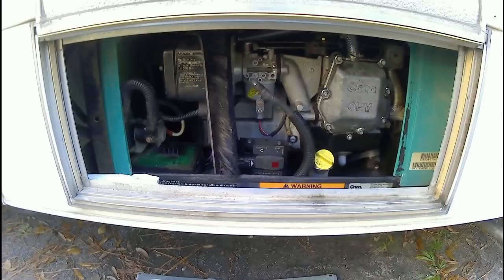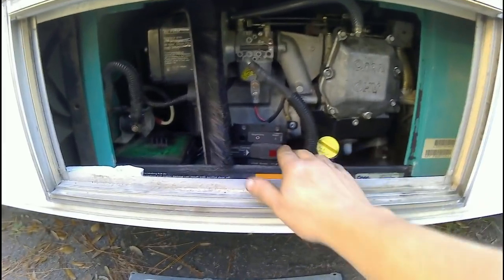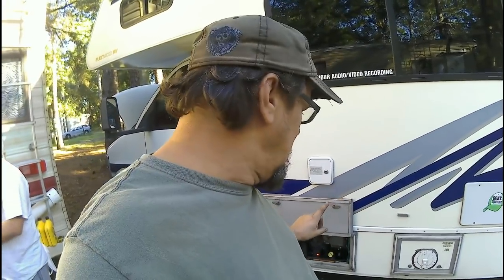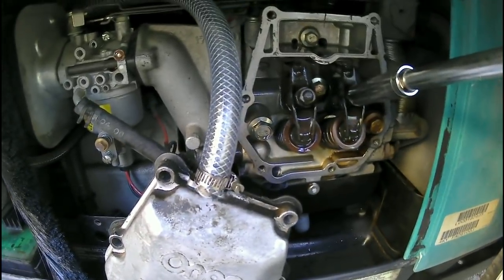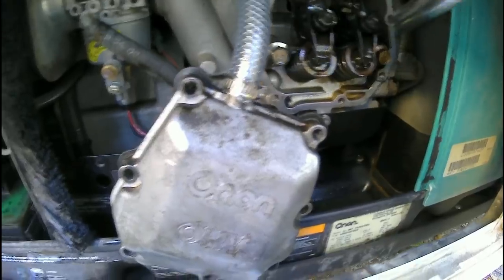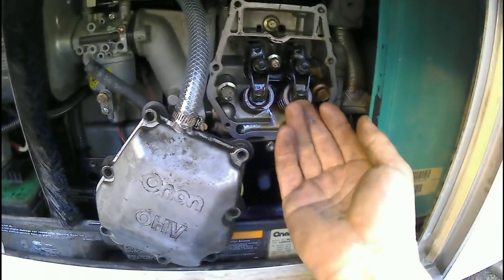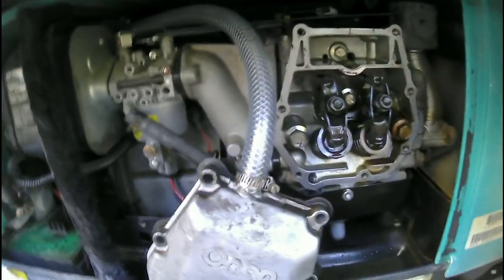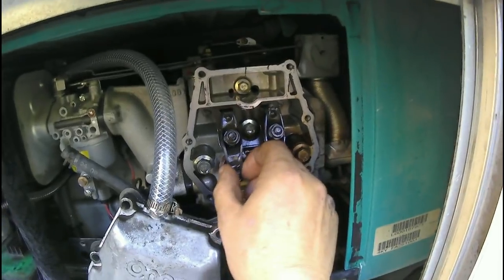Nomatic Fanatic Genset repair and Bloopers.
I fixed Eric's oil leak on his Micro Quiet 4000 watt genset. I added Bloopers into the video.